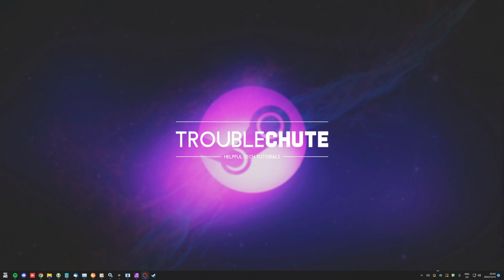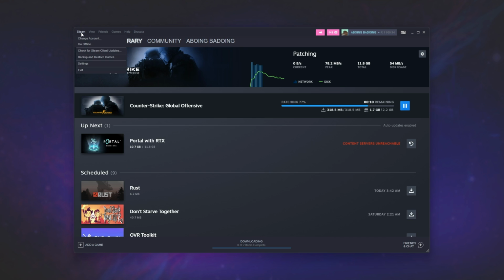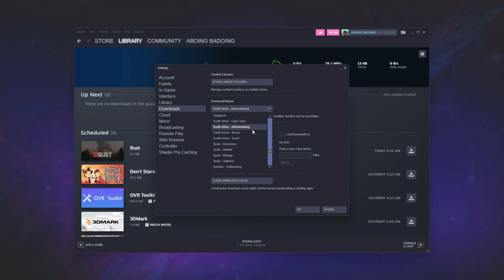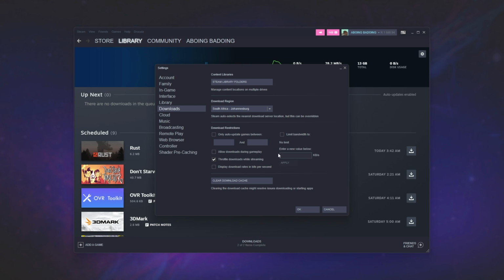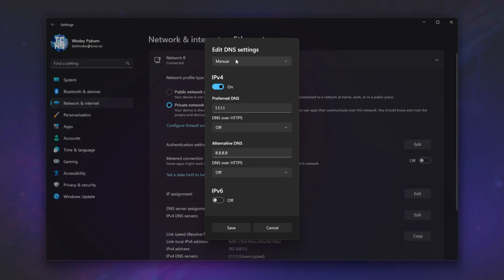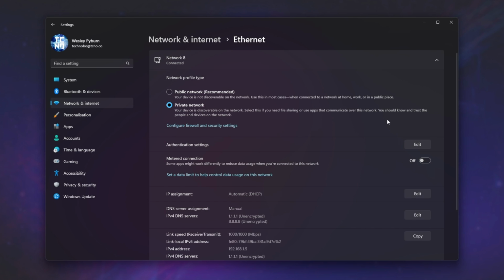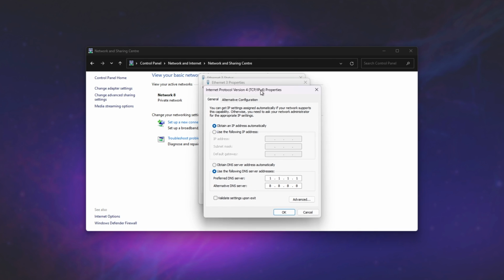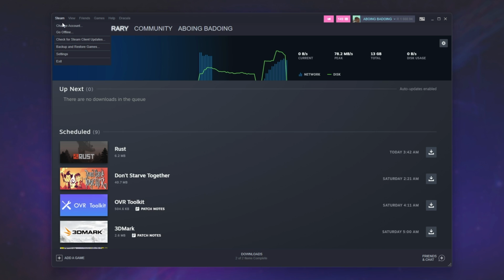Fix Content Servers Unreachable | Steam Error Guide | Download Fix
Trying to download games on Steam but can't because you're getting a "Content servers unreachable" error? This video covers a few simple fixes that should get you going again and get your download working - assuming there isn't something more afoot.

Timestamps:
0:00 - Explanation
0:31 - Content Servers Unreachable error
1:01 - Restart Steam
1:23 - Change Steam download server region
2:15 - Other Steam download settings
2:36 - Why change DNS servers
3:00 - Change DNS servers on Windows 11
3:47 - Change DNS servers on Windows 10
4:30 - Flush DNS after changing
5:00 - Improving an unstable connection
5:10 - Try a VPN